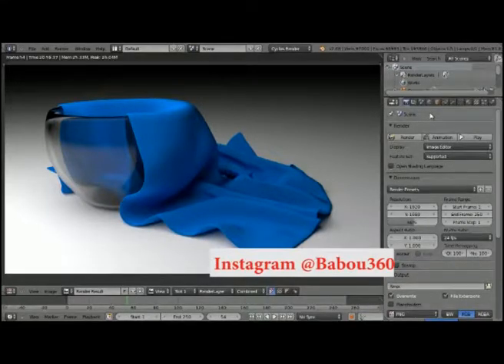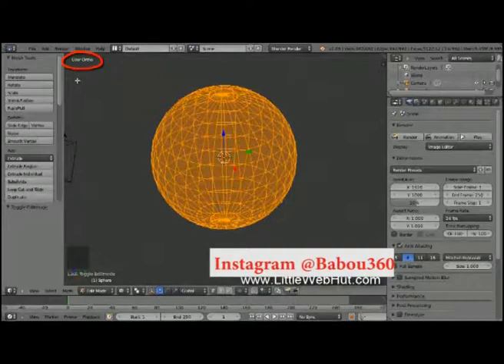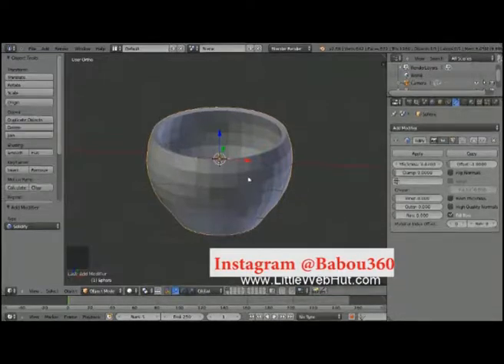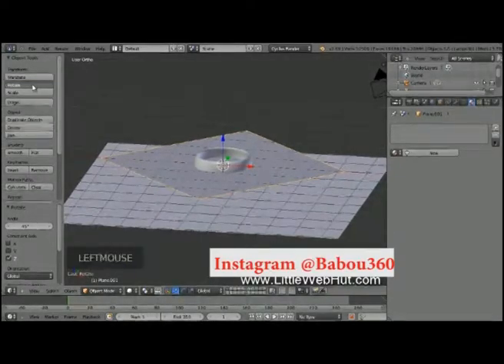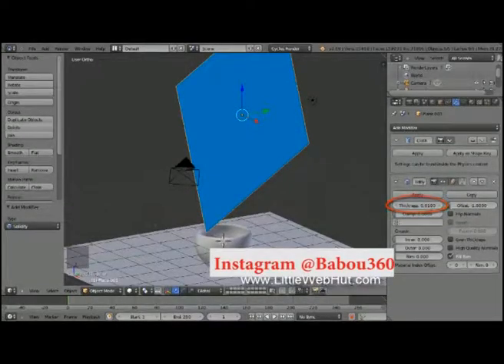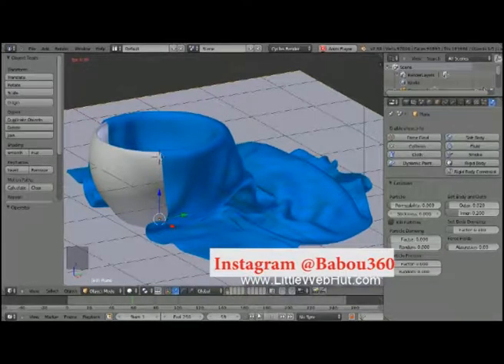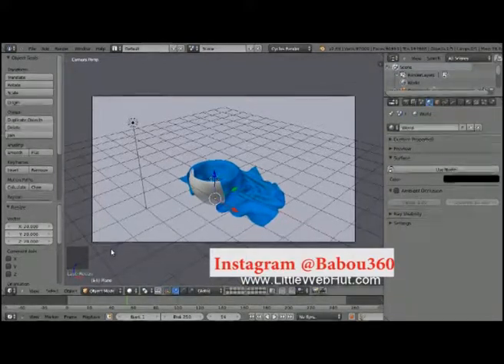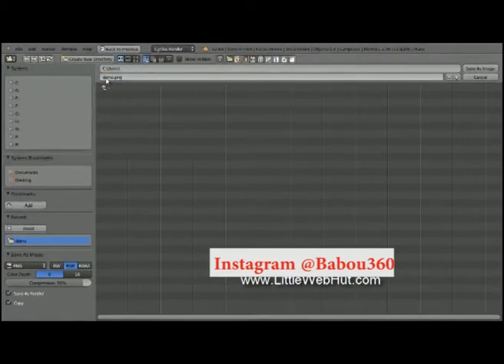Blender tutorial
cloth simulation